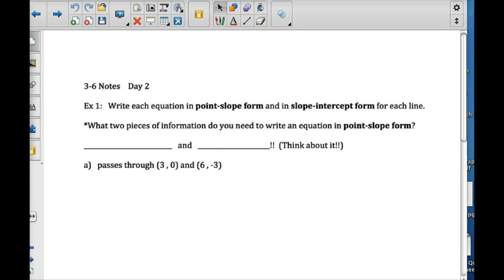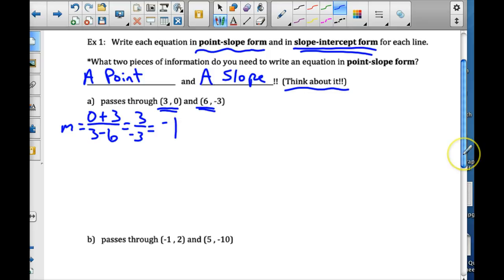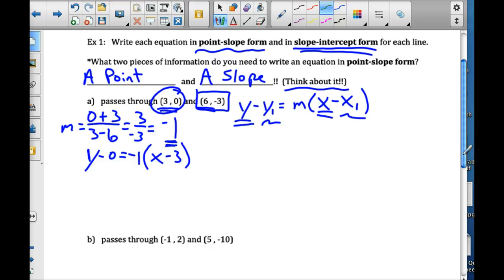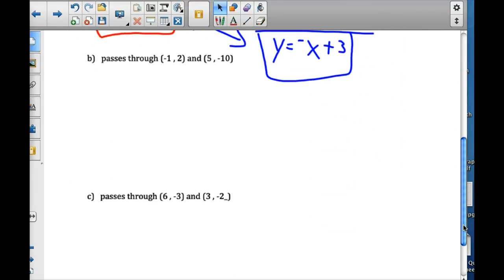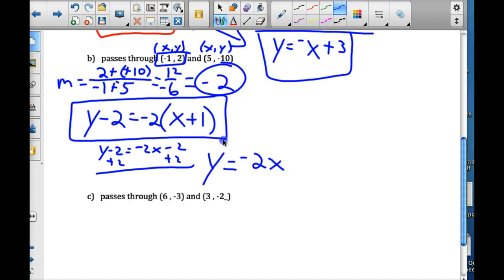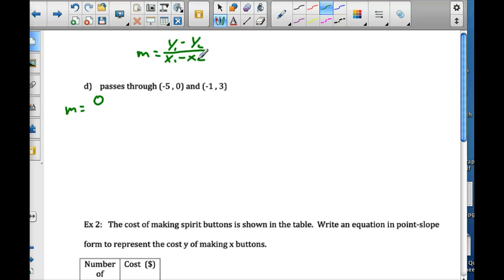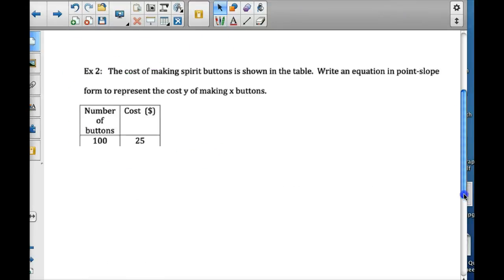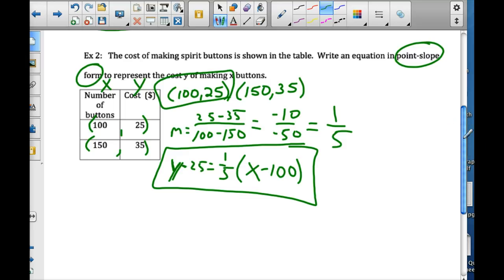C3.3-6 Day 2 Notes.Panc